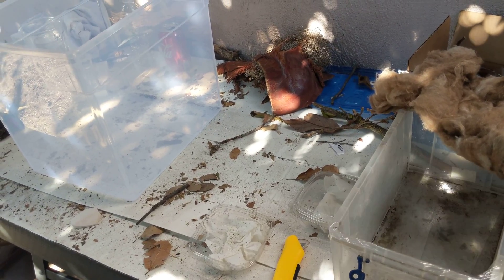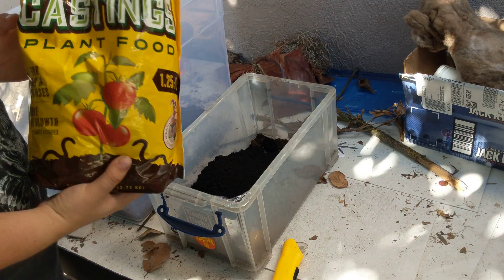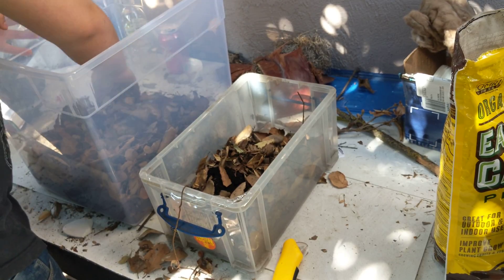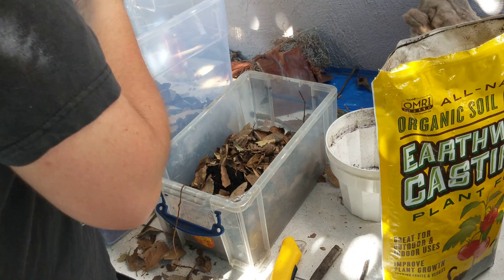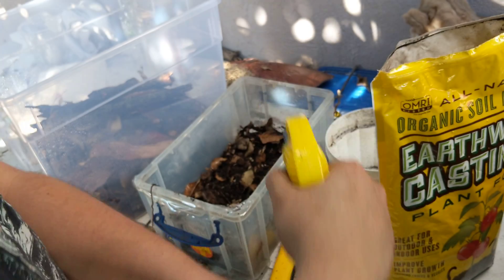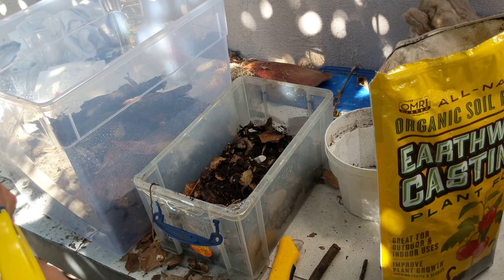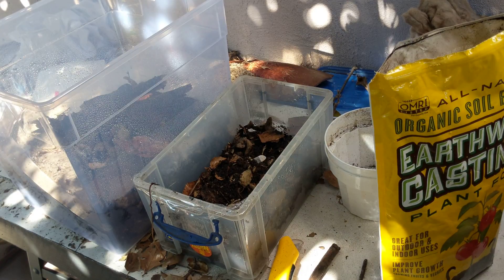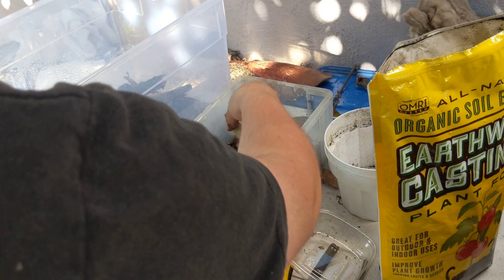Tropical Isopod Setup (Isopoda sp. "Blonde Rubber Ducky" and Nagurus cristatus)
Received some new species. Figured I'd show my process for setting up the more tropical/cave species.